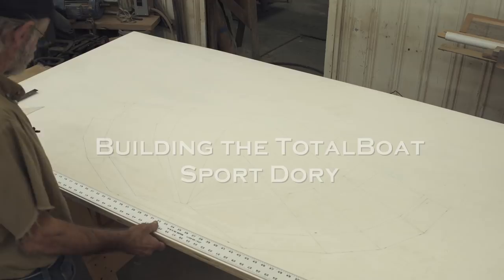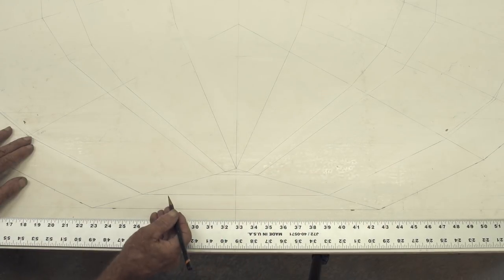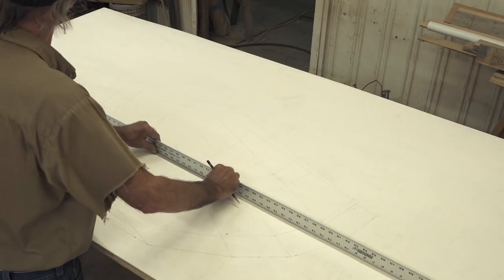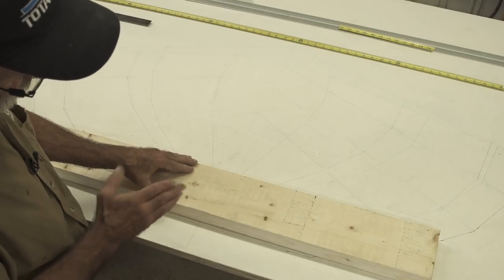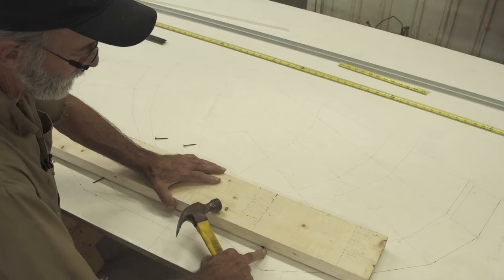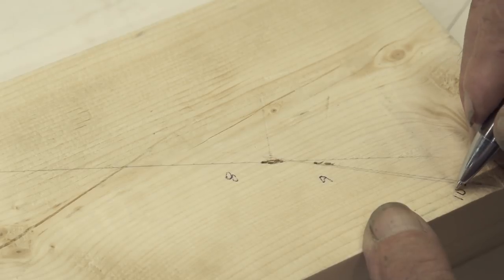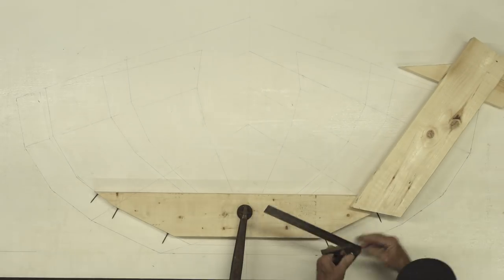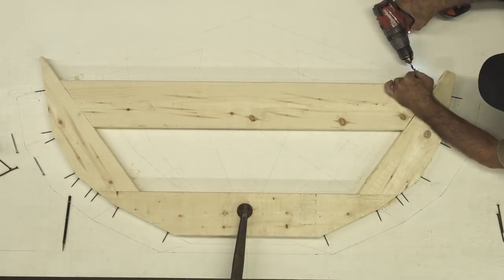Building the TotalBoat Sport Dory: Episode 4 - Direct Transfer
*Lou will be at the Filson NYC Store (40 Great Jones St.) on Sat, Sept 23 from 12-3pm for a chainsaw sharpening demo RSVP here*

Episode 4 shows us just a little more planning needed in the design of the TotalBoat Sport Dory. Molds are required to replicate the shape and contour of the dory at each section of the boat. These molds will not be an actual part of the finished dory, but they will create the shape that the boat will be built around.

Watch as Lou walks us through his Bevel Board System, to show us how to build the molds needed to represent each section of the dory, and how intricate these molds can be made, right down to the slight bevels needed to replicate the slight angles in the bottom of the boat. He also shows us his ingenious method for transferring the lines of his drawings right up onto the boards of his molds.

As Lou says in this film, "You have to use this Bevel Board System to lift those bevels."